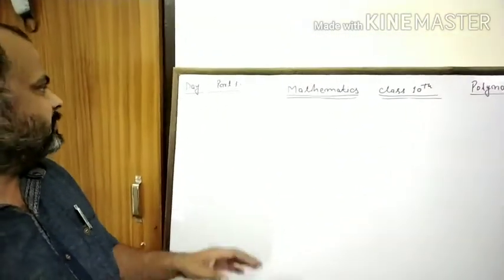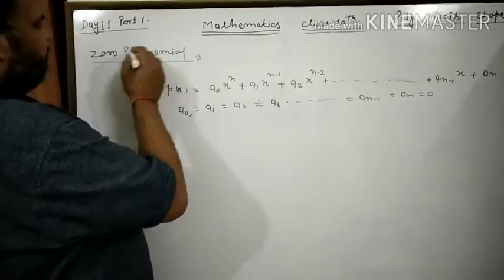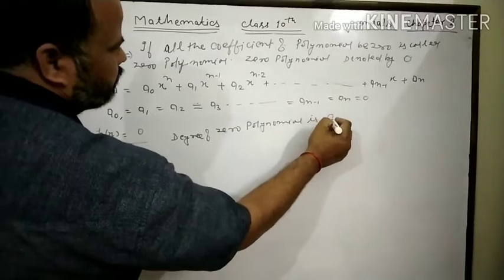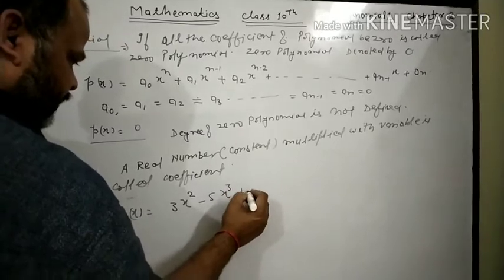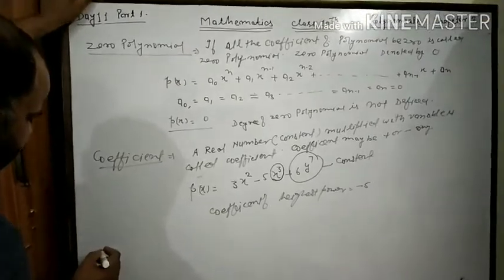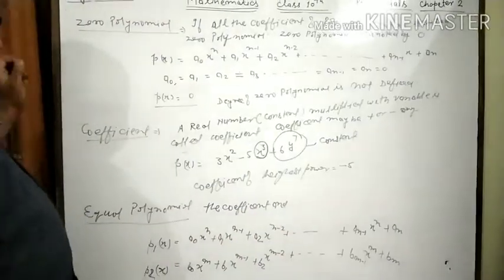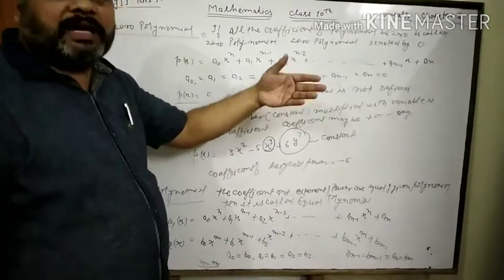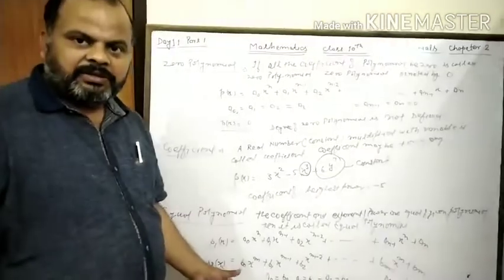Day 11 Part 1 class 10th Poynomials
Definition and introduction of Polynomials